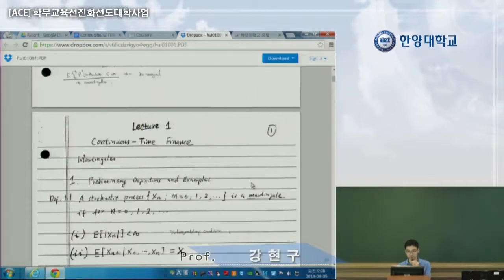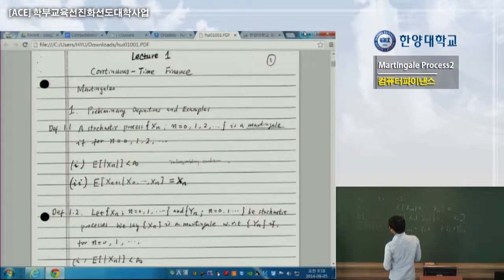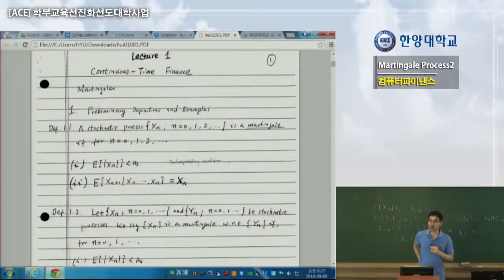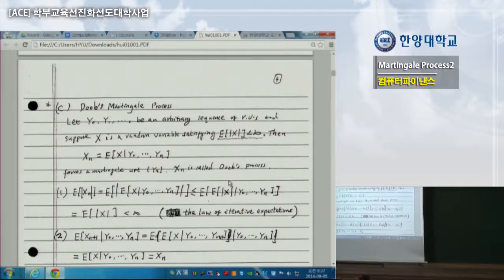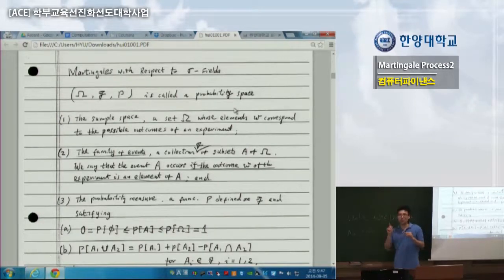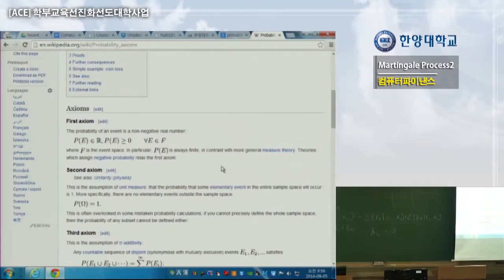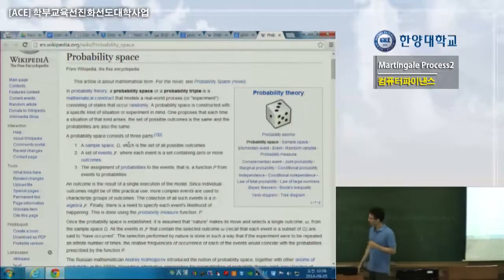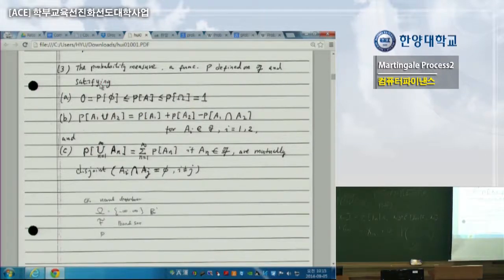02. 컴퓨터파이낸스 마팅게일